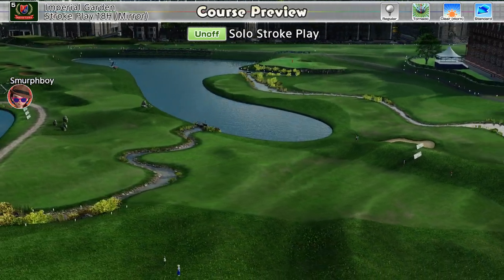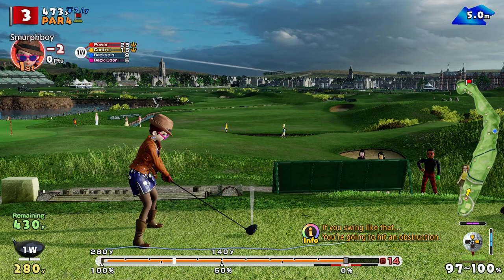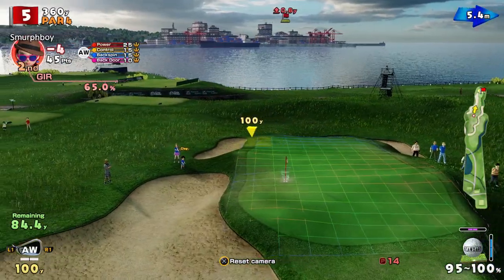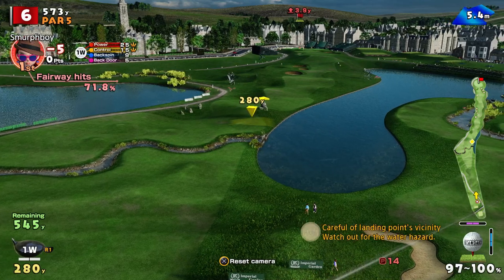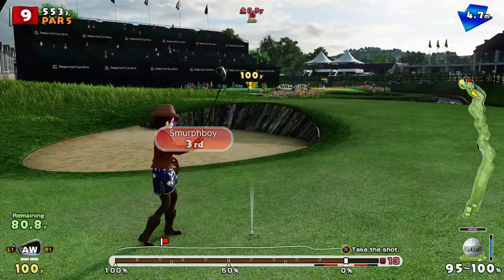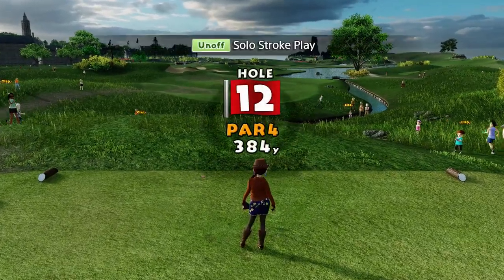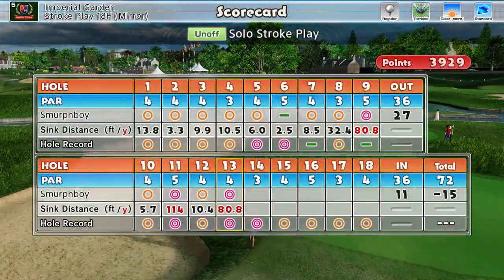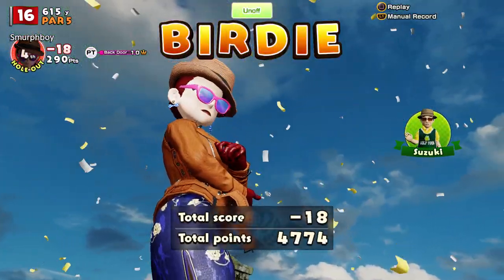Everybody's Golf (2017) PS4 - EG Cup No.9 First Practice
Everybody's Golf on PS4. First practice session on Imperial for the EG Cup No.9 Qualifier.